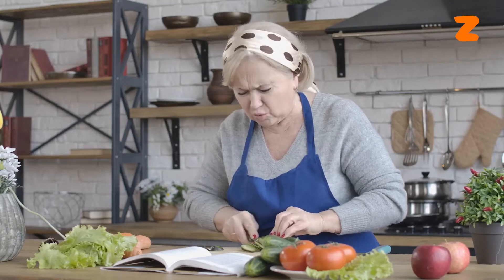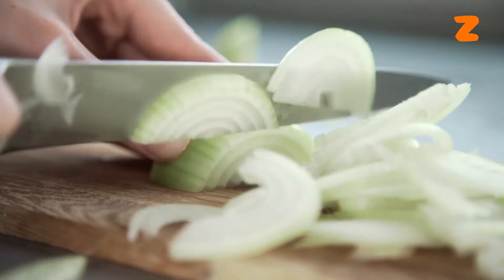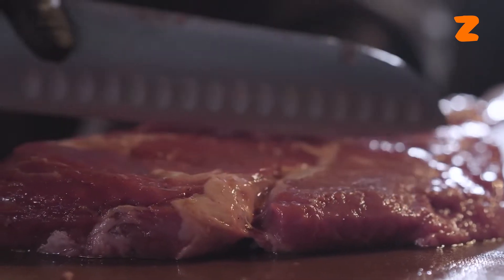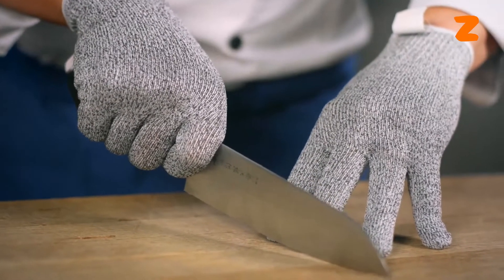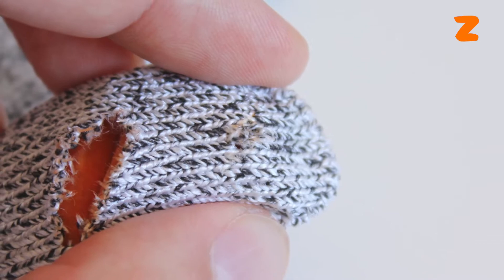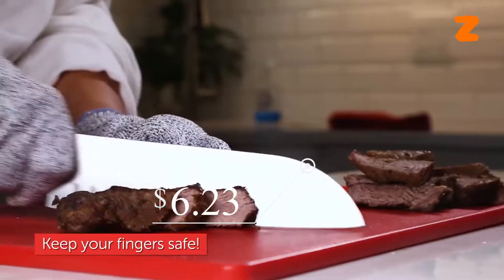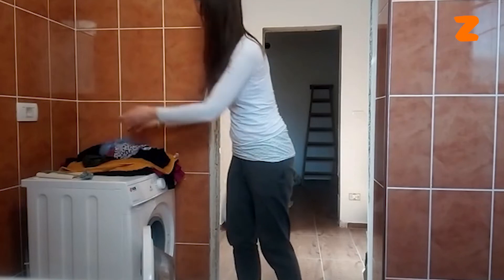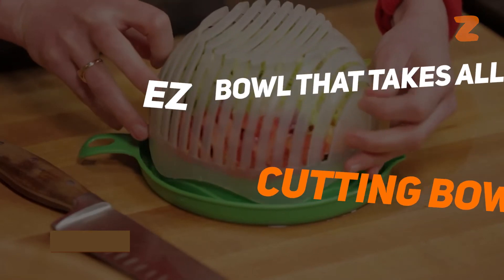Keep Your Hands Safe From Accidental Cuts NoCry Cut-Resistant Gloves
Keep Your Hands Safe From Accidental Cuts NoCry Cut-Resistant Gloves. The nocry cut-resistant gloves are superior protection against sharp blades. The best cut-resistant work gloves are the perfect choice for accidental cuts. Also, the cut-resistant gloves are washable and have a high-performance level. Above all, the cut-resistant gloves test is designed to reduce the likelihood of sustaining a serious injury while using sharp kitchen utensils.

I'm sure you're aware that a single knife slip might cause a severe wound that needs stitches. Therefore, you should take extra caution while slicing in the kitchen to avoid cutting yourself, which may slow you down if you are not an expert. Anyway, wearing gloves can make you slice more quickly. But not just any glove will do. You can Keep Your Hands Safe from Accidental Cuts with NoCry Cut-Resistant Gloves. So, join us today as we discuss the NoCry Cut-Resistant Gloves.

Timestamps
00:00 Introduction
00:28 Work faster and safer
01:00 Stronger than leather
01:30 Have greater protection
02:07 Use outside of the kitchen
02:56 How to wash
03:33 Card: Bowl That Takes All the Prep Work Out of Making Salad: EZ Salad Cutting Bowl

You know how irritating it is to smooth cheese and have it come out crumbly, right? Isn't it frustrating to work on a ladder and continually reposition yourself to reach a nail or screw? You have probably been so hungry that you just reached out into the microwave for your food and have a few burns and scalds because you are not using the right equipment.

EasyZlife finds to make your life easier! Helping you find the most useful and affordable products! Whiles at home, traveling, hiking, or performing other activities.